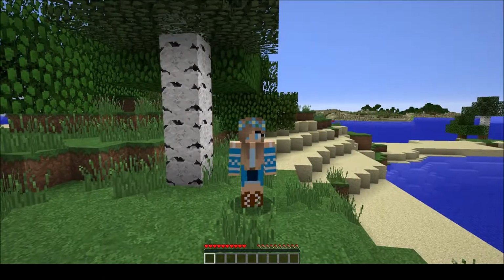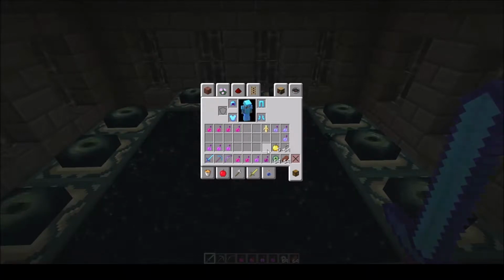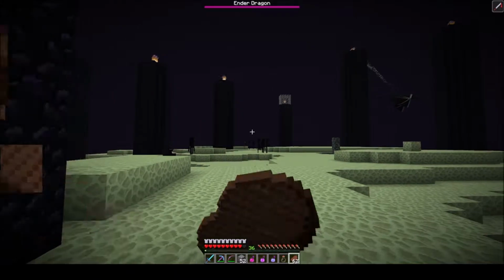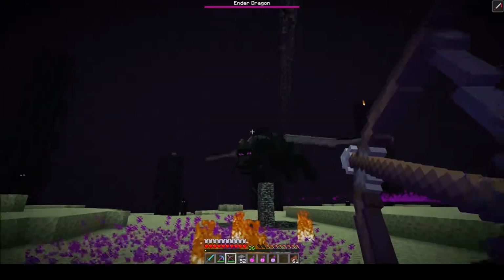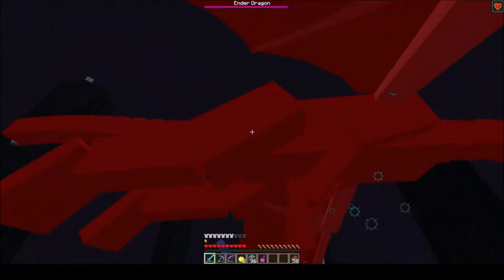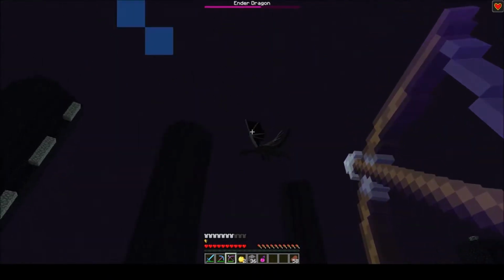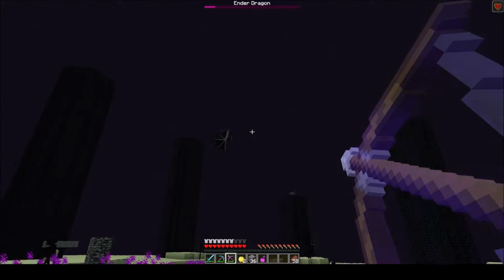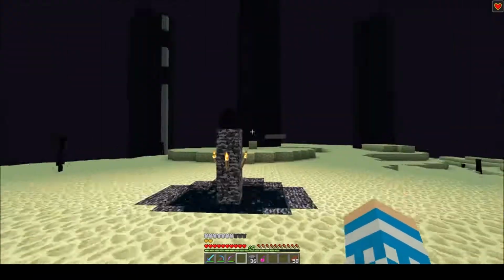Minecraft 1.14 Advancements - Free the End - End Advancement 1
Music

Channel art by SiesGraphics